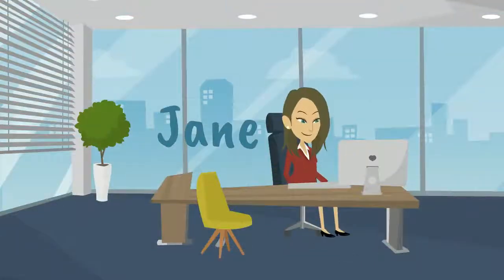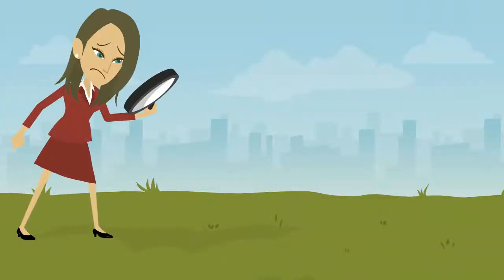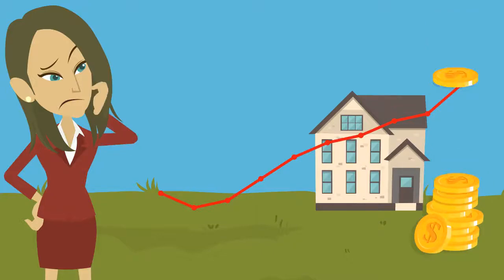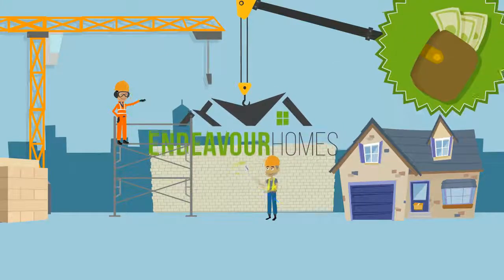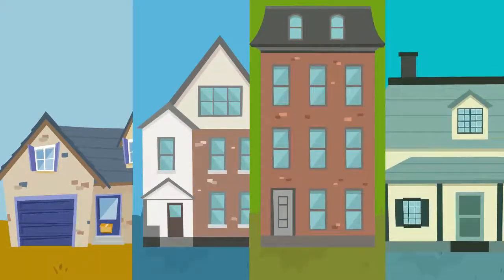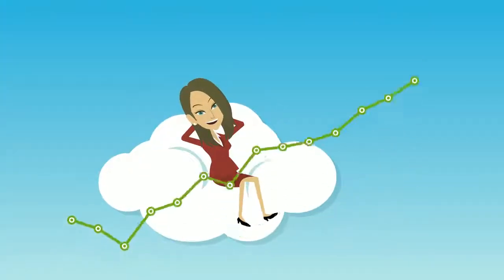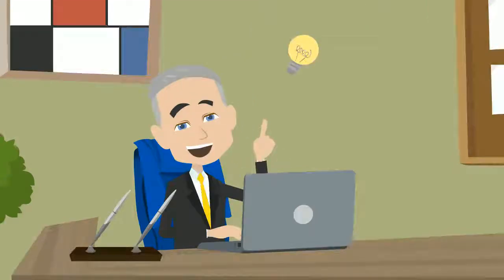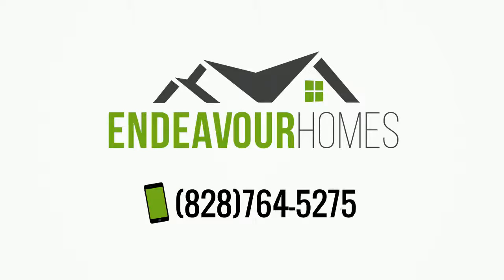EH Realtor Video 2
Marketing Video for Realtors needing Inventory for Stagnant Lot Listings